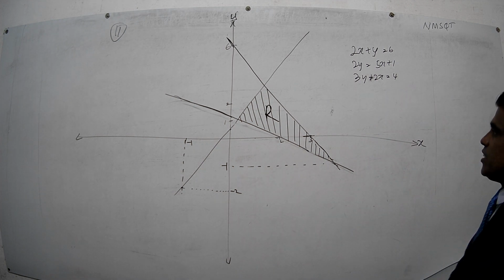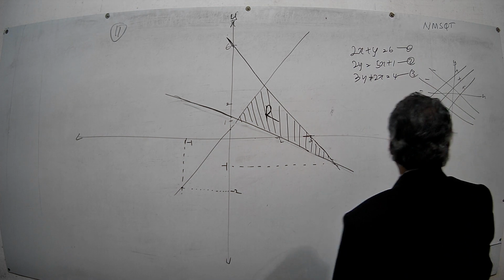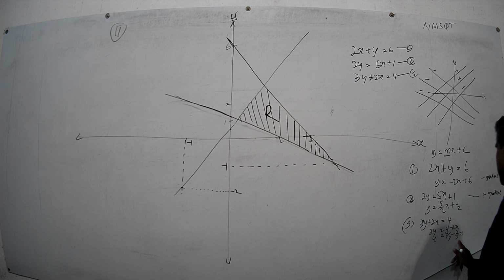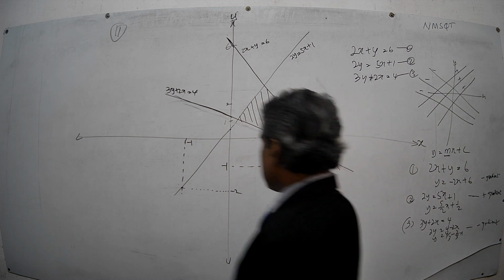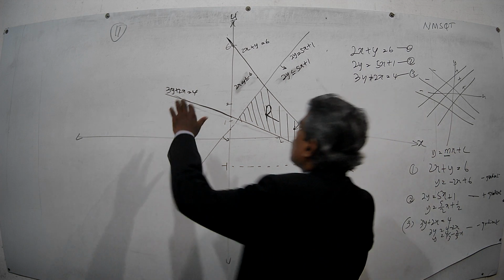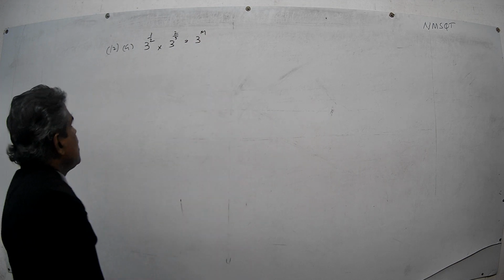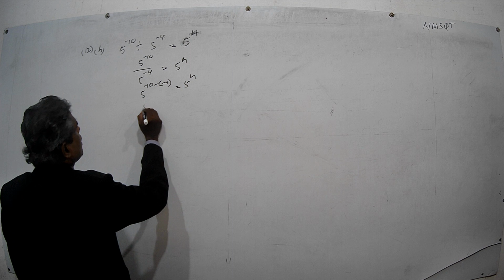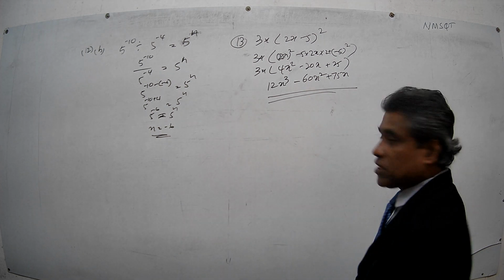Q11 to Q13 of Paper 1H of Mathematics A of Edexcel IGCSE January 2023|Cambridge O Level|GCSE|SAT|CAT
Q8 to Q10 of Mathematics A of Edexcel IGCSE January 2023|Cambridge O Level|GCSE|SAT|CAT|PSAT|NMSQT